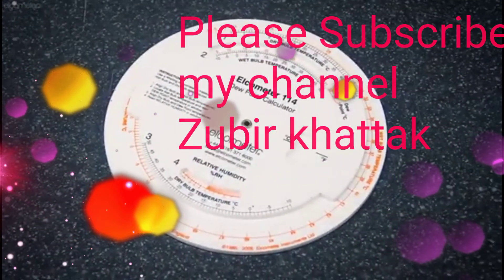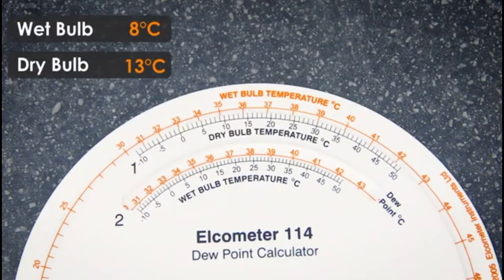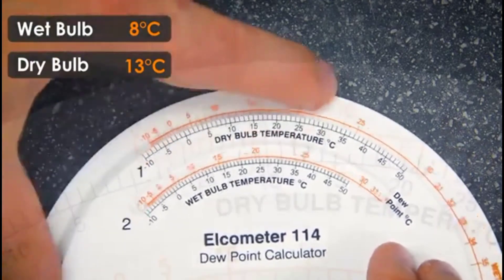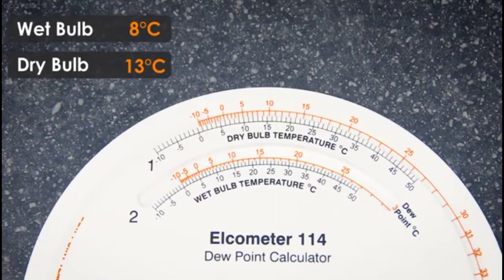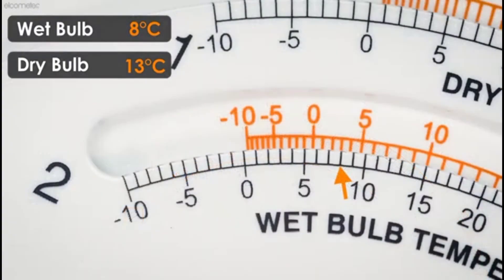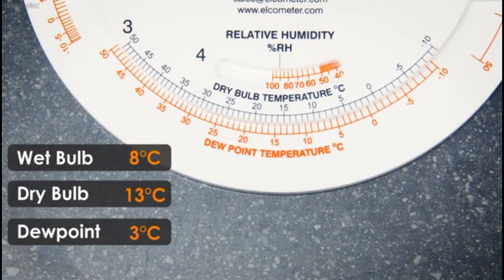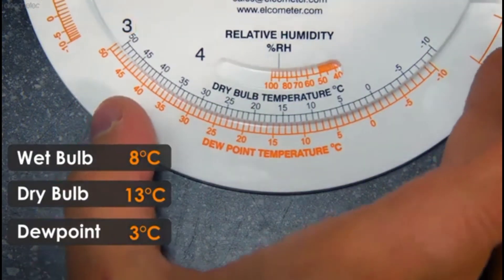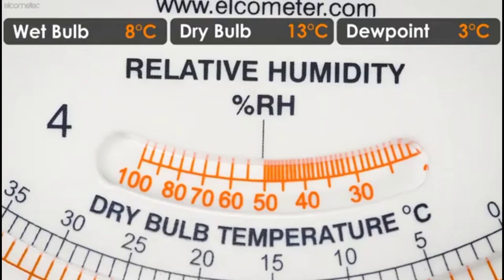Relative Humidity and Dew Point II Qc Coating Inspector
Brief introduction
How to check Dew Point and Relative Humidity
With Elcometer 114 Dew Point Calculator